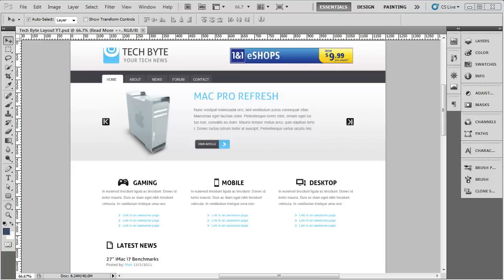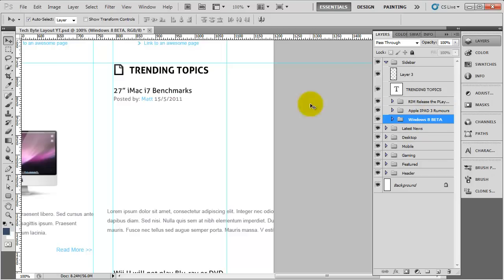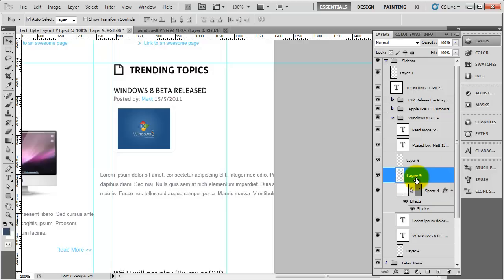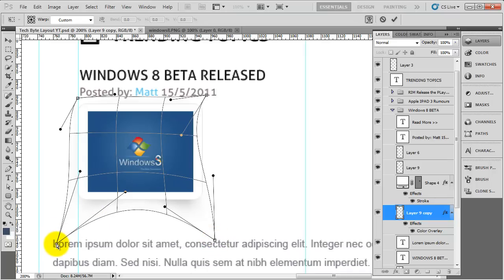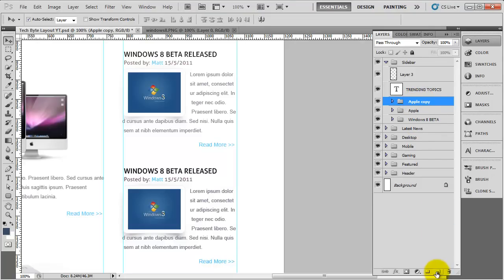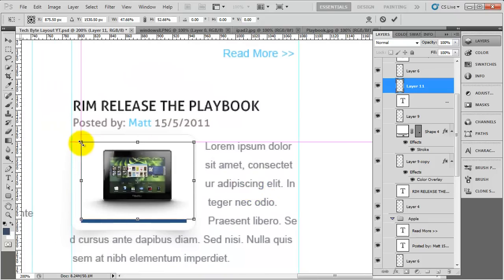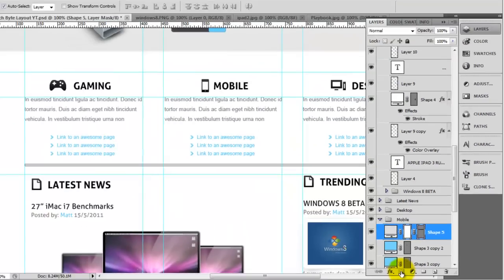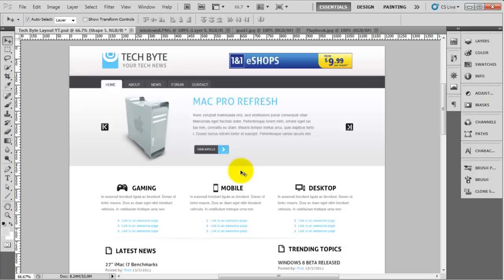PHOTOSHOP TECH LAYOUT #8 - Sidebar